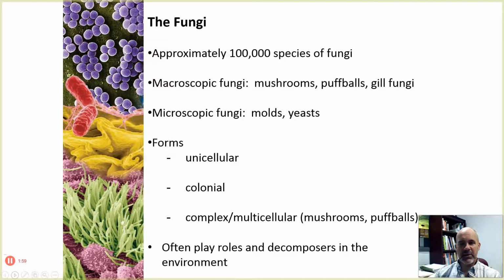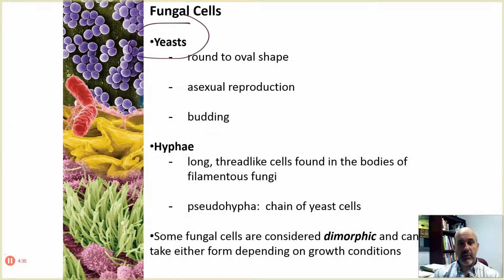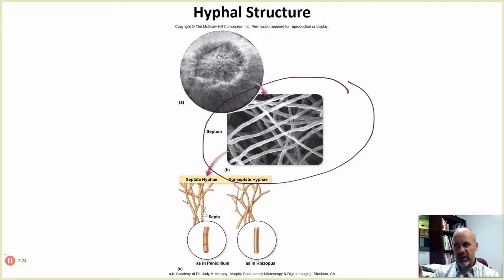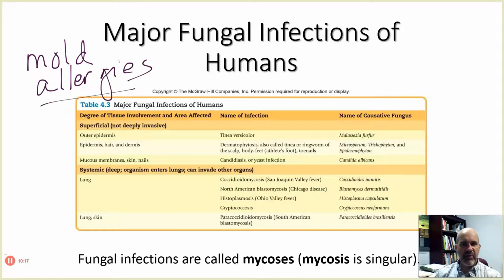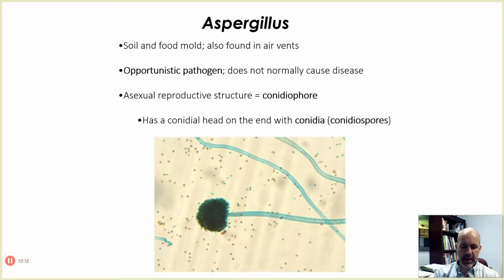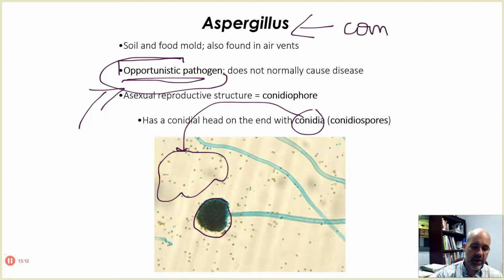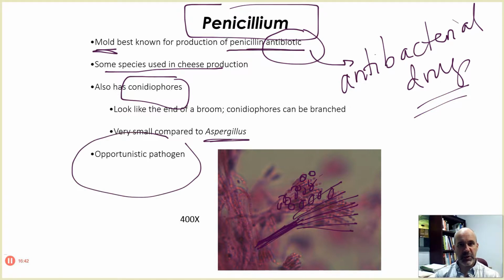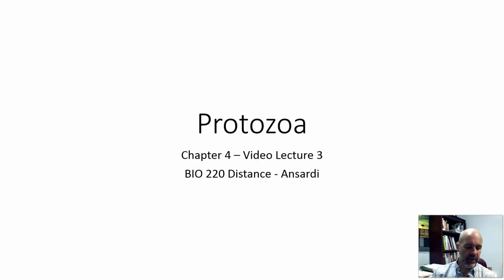BIO 220 - CHAP 4 - VID 2 - FUNGI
This lecture provides some basic facts about fungi, including some of clinical significance.